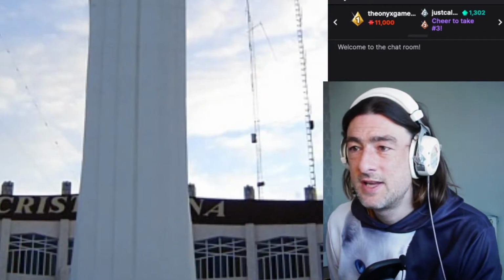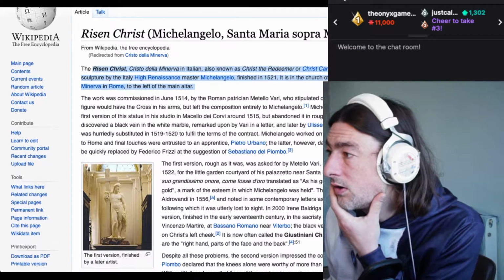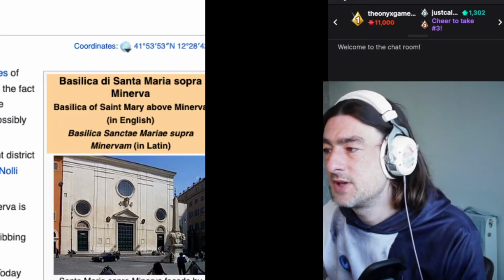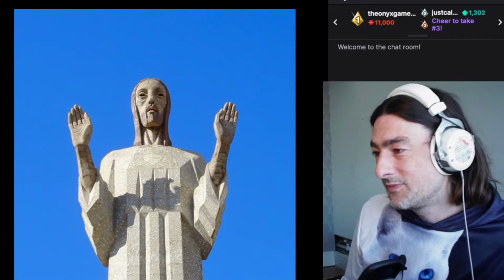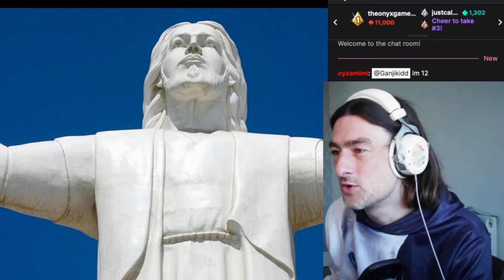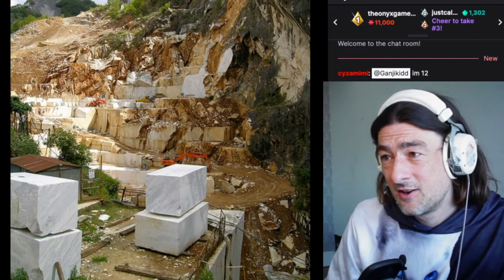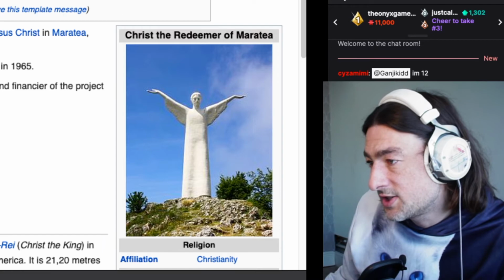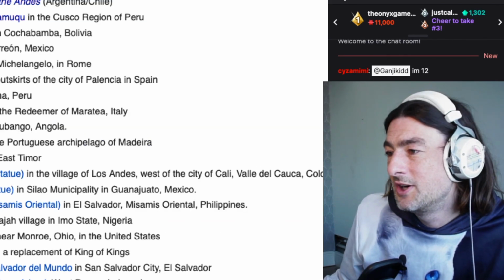Giant Jesus 5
There are many statues of Jesus, including:Contents    1 Monumental statues    2 Others    3 See also    4 ReferencesMonumental statues    Christ the Redeemer is perhaps the most famous statue of Jesus Christ, located in Rio de Janeiro, Brazil.Many other monumental statues of Jesus, include:    Cerro del Cubilete in Guanajuato, Mexico    Cerro de los Ángeles on a hill located in Getafe, Spain    Christ at El Picacho in the north area of Tegucigalpa, capital of Honduras    Christ Blessing in Manado, North Sulawesi, Indonesia    Christ of Havana in Havana, Cuba    Christ of the Abyss in various underwater locations    Christ of the Mercy in the city of San Juan del Sur, Nicaragua    Christ of the Ozarks in Arkansas, United States    Christ of the Sacred Heart above the town of El Morro, near the city of Rosarito, Baja California, Mexico    Christ of Vũng Tàu in Boise, Idaho    Christ the King (Almada) overlooking the city of Lisbon, Portugal    Christ the King in Świebodzin, western Poland    Christ the Redeemer of the Andes (Argentina/Chile)    Cristo Blanco, atop Pukamuqu in the Cusco Region of Peru    Cristo de la Concordia in Cochabamba, Bolivia    Cristo de las Noas in Torreón, Mexico    Cristo della Minerva by Michelangelo, in Rome    Cristo del Otero on the outskirts of the city of Palencia in Spain    Cristo del Pacífico in Lima, Peru    Cristo Redentore Christ the Redeemer of Maratea, Italy    Cristo Rei, Lubango in Lubango, Angola.    Cristo Rei, Madeira in the Portuguese archipelago of Madeira    Cristo Rei of Dili in Dili, East Timor    Cristo Rey (Colombian statue) in the village of Los Andes, west of the city of Cali, Valle del Cauca, Colombia    Cristo Rey (Mexican statue) in Silao Municipality in Guanajuato, Mexico.    Divine Mercy Shrine (Misamis Oriental) in El Salvador, Misamis Oriental, Philippines.    Jesus de Greatest in Abajah village in Imo State, Nigeria    King of Kings (defunct) near Monroe, Ohio, in the United States    Lex Mundi near Monroe, a replacement of King of Kings    Monumento al Divino Salvador del Mundo in San Salvador City, El Salvador    Statue of Jesus in Mansinam Island, West Papua, Indonesia    Sacred Heart of Jesus (Roxas, Capiz) in Roxas, Capiz in the Philippines    Sagrat Cor de Jesus in Ibiza, Spain    Statue of Jesus in Saidnaya, Syria    Statue of Jesus Christ on top of the Temple Expiatori del Sagrat Cor in Barcelona, Spain    Statue of the Holy Son in Wolmyeongdong, South Korea    Statue of Jesus Christ at Buntu Burake Hill, South Sulawesi, Indonesia[1]